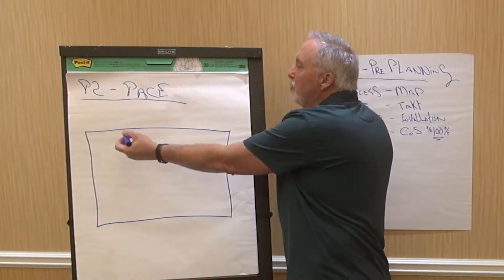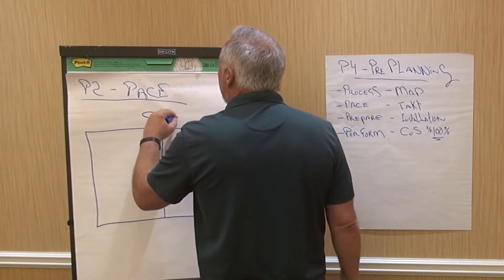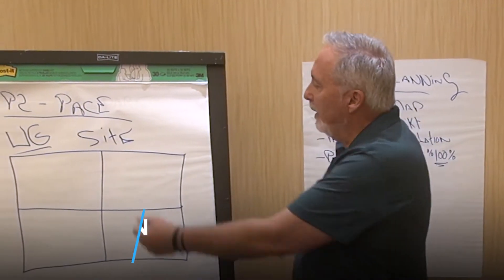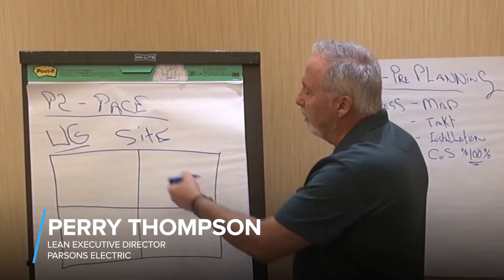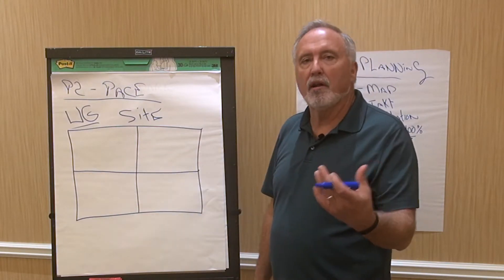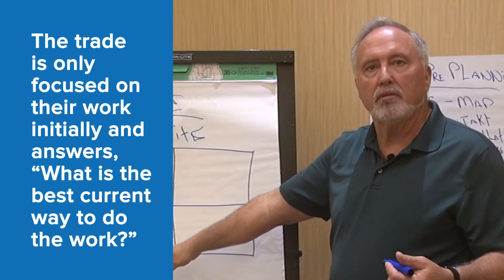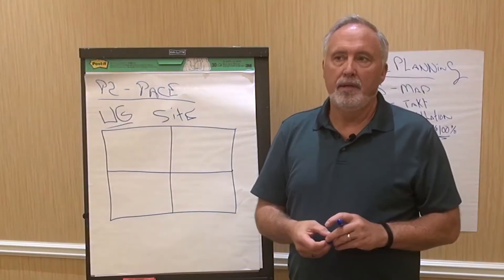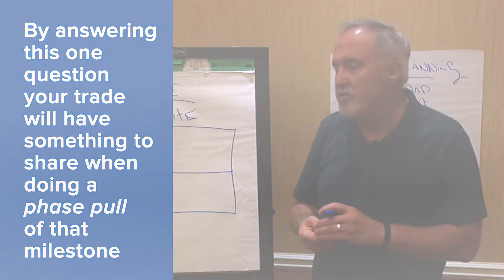How do we start this portion of the P4 process?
Lean Construction Leaders share the values and mindset needed to sustain improvements of safety, and productivity need in the construction industry. They consider quality and continuous improvement a requirement to satisfy their customers.  and enjoy the videos these experts have provided for everyone's use.

Would you like to share a video?
It may be included on our website and book, Lean Construction Leaders by George Trachilis, Perry Thompson, and George Zettel.